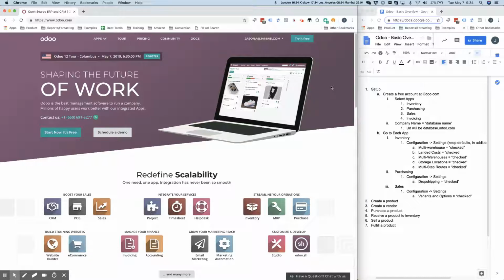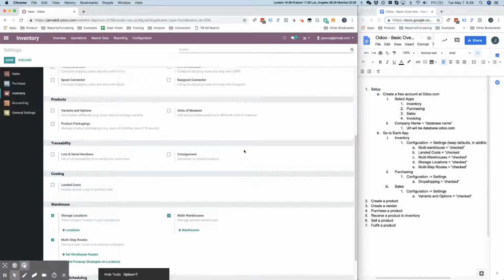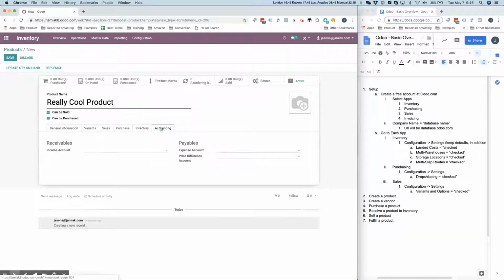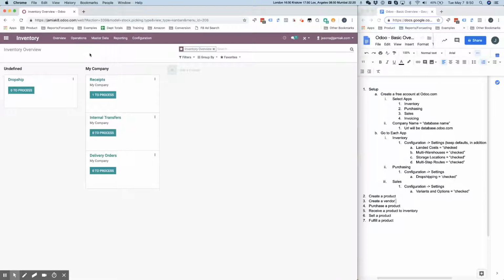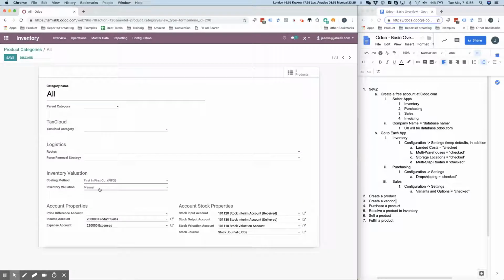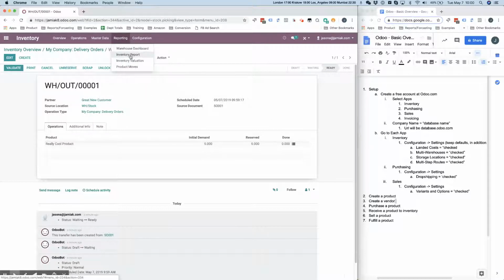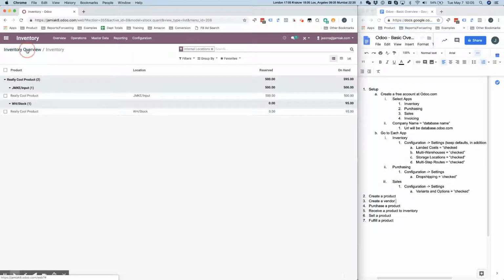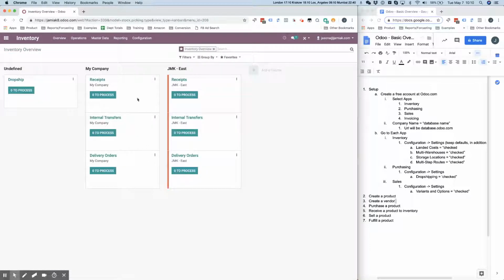Odoo - Step by Step Tutorial - How to get started and learn the basics for Ecommerce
Hi, I'm Jason Akatiff the CEO of JAMIAK Inc We're a large scale ecommerce merchant that sells world wide and does thousands of transactions a month. I started with Odoo in October of 2017 and it was really confusing to me as I knew nothing about logistics, supply chain or ERP systems. I had classic background in online advertising and marketing and was deciding to grow our own product brands. We needed to manage all the transactions and were using 3 people just to do reports daily. Had a lot of issues with understanding inventory and deliveries. Odoo has solved all that.

Setup
-Create a free account at Odoo.com
-Select Apps
-Inventory
-Purchasing
-Sales
-Invoicing
- - Company Name = “database name”

Go to Each App
-Inventory
- - Configuration - Settings (keep defaults, in addition)
- - - Landed Costs = “checked
- - - Multi-Warehouses = “checked”
- - - Storage Locations = “checked”
- - - Multi-Step Routes = “checked”
- Purchasing
- - - Configuration - Settings
- - - Dropshipping = ‘checked”
-Sales
- - - Configuration - Settings
- - - Variants and Options = “checked”

Process
- - Create a product
- - Create a vendor
- - Purchase a product
- - Receive a product to inventory
- - Sell a product
- - Fulfill a product